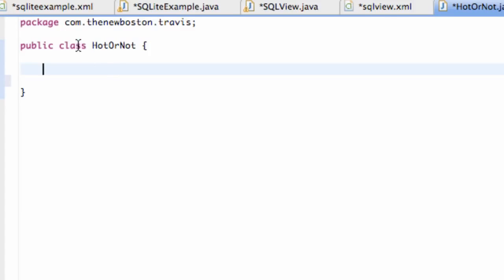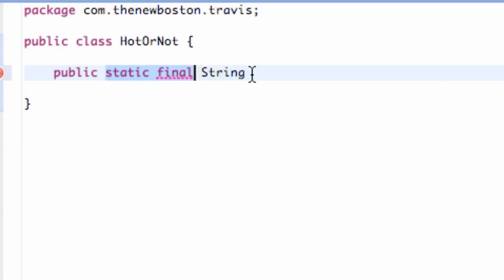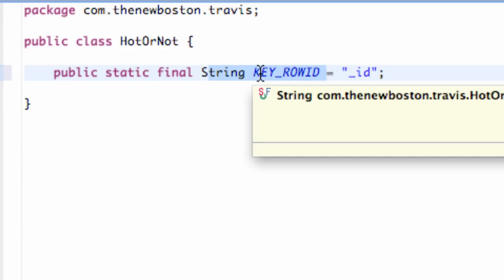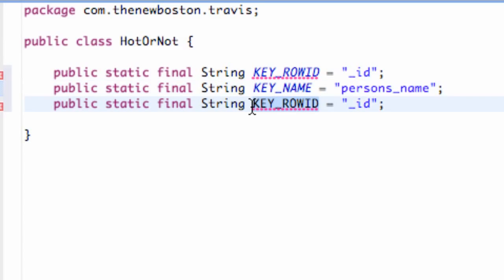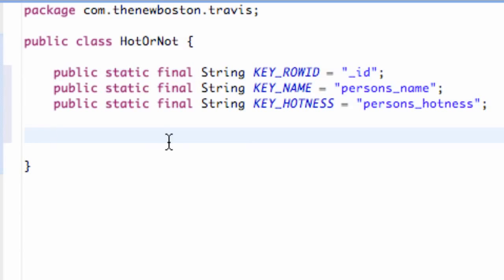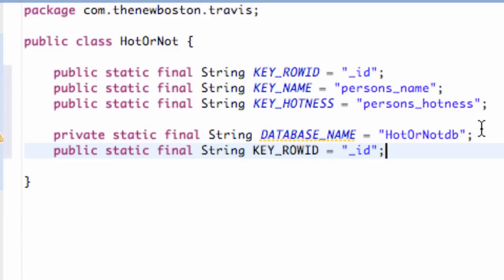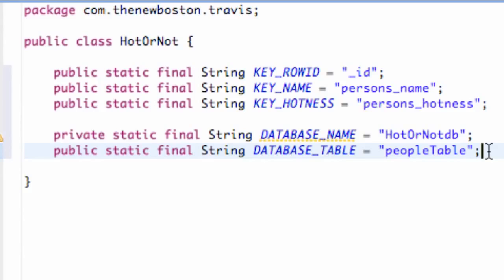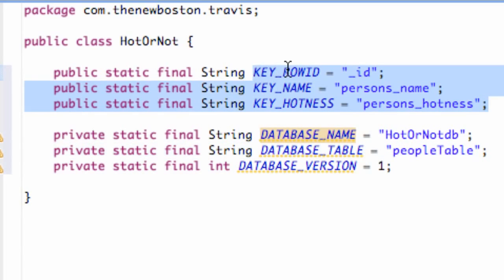Android Application Development Tutorial 112 Setting up SQLite Database Variables 720p 30fps H26